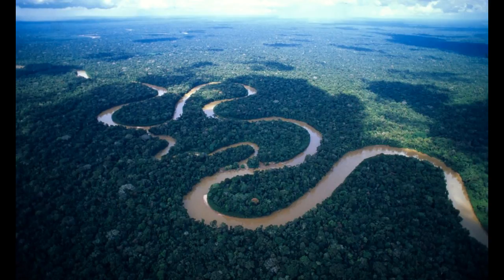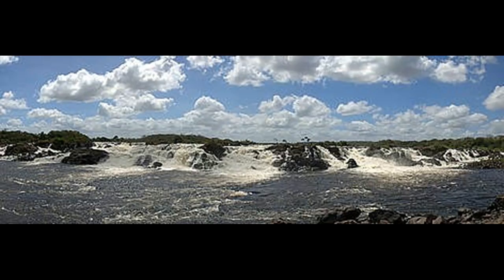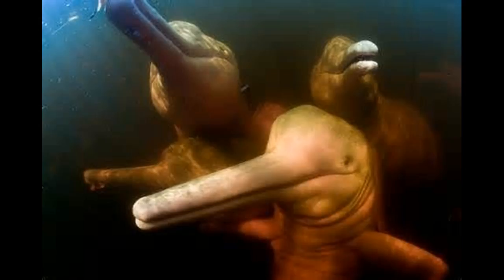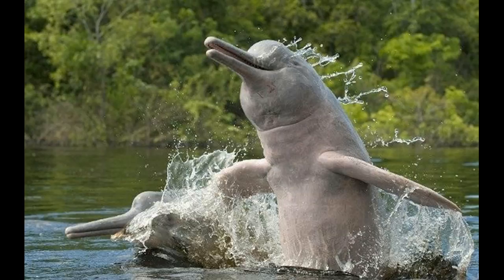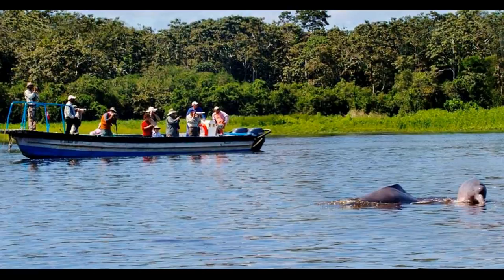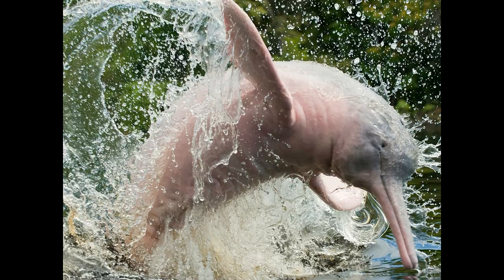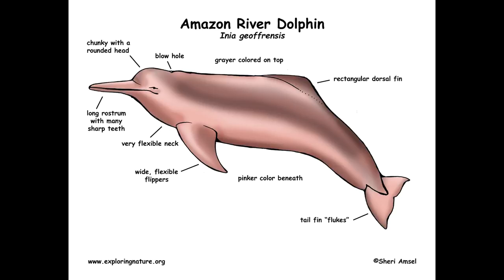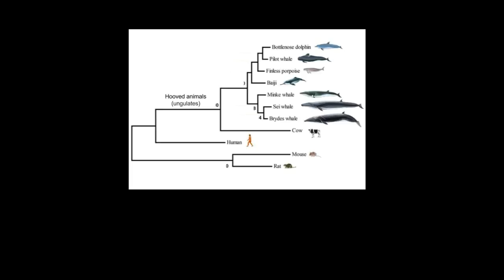Evolution and History of the Amazon River Dolphin